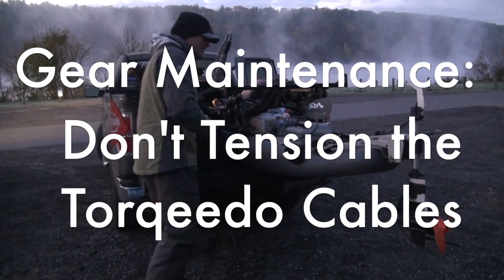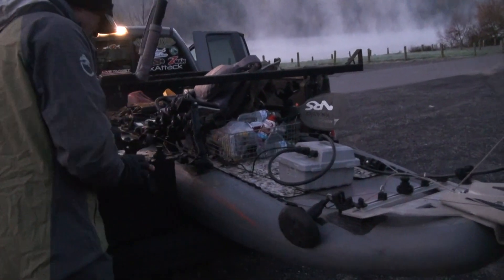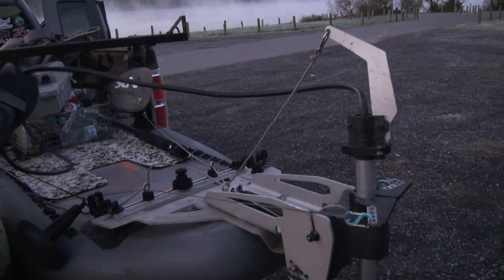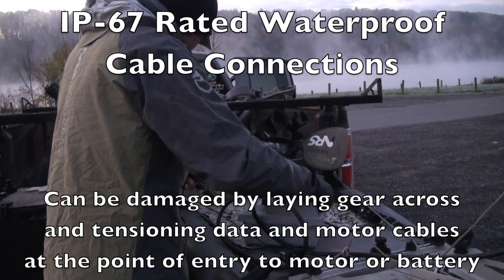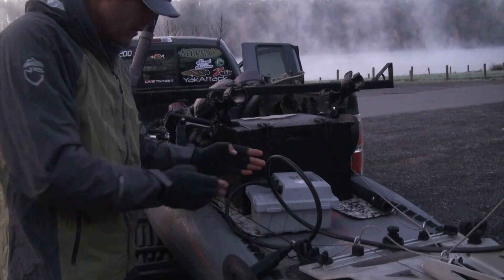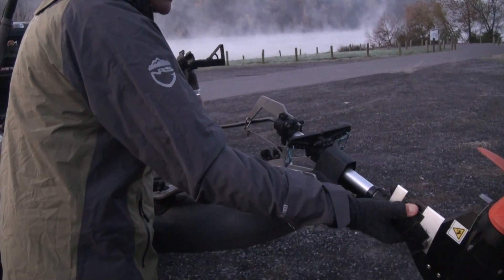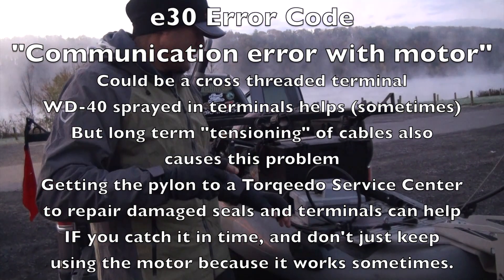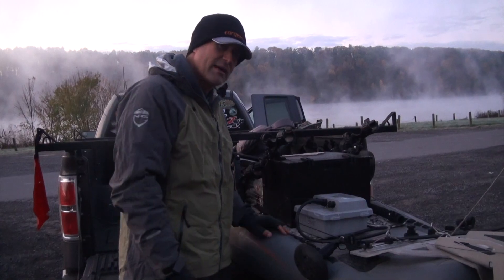Torqeedo Ultralight: Don't Tension The Cables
Owners of the Torqeedo Ultralight enjoy a system that is IP-67 Rated Waterproof. Part of maintaining the integrity of that waterproof rating is making sure that you don't place weight on the data or motor cables in a way that it tensions and tugs at the terminal connections at the battery or the seal at the top of the pylon. Doing this can cause damage to seals and the internal integrity of the wires inside the cables, leading to an e30 error code, and possibly motor failure. Simply put, when you load gear onto your kayak, make sure that you aren't placing any of it on top of your cables.